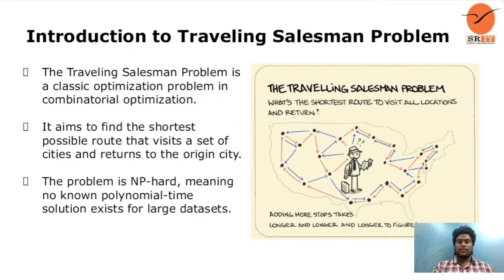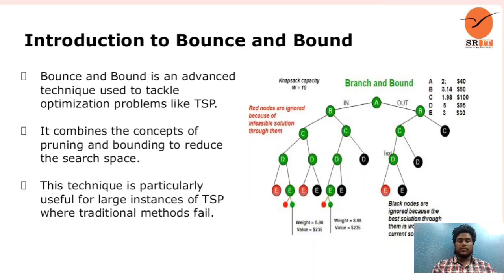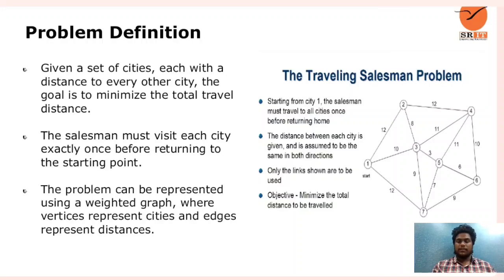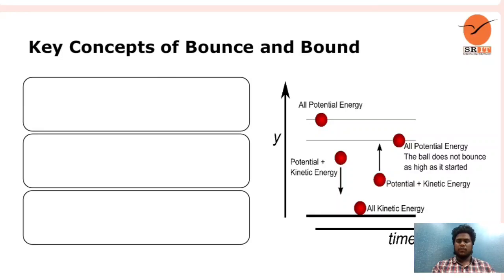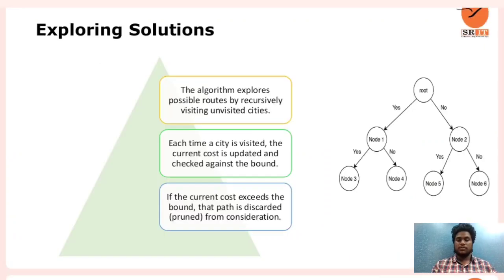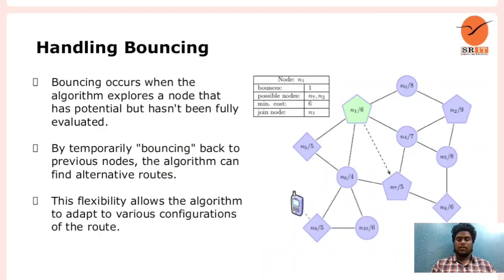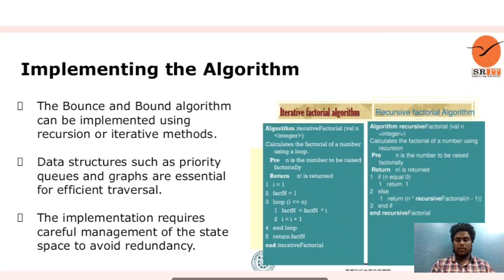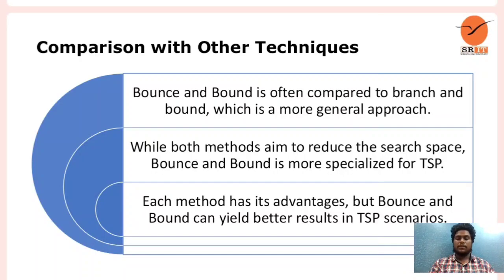cAA-2 ADSAA assignment